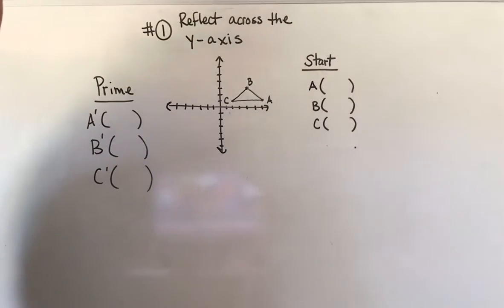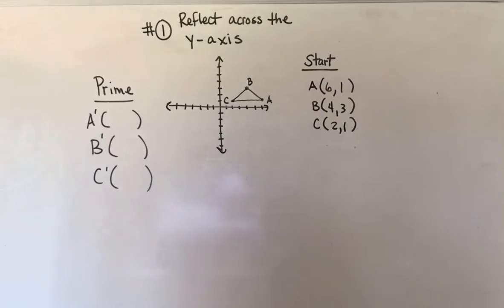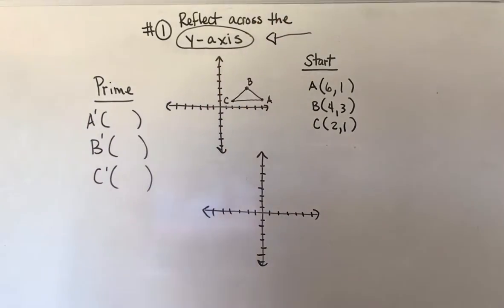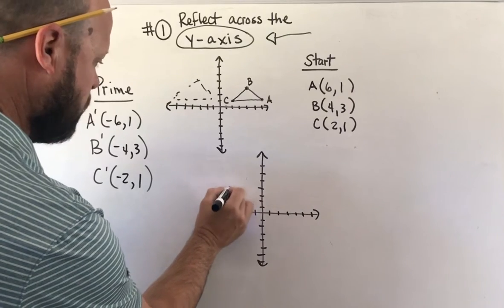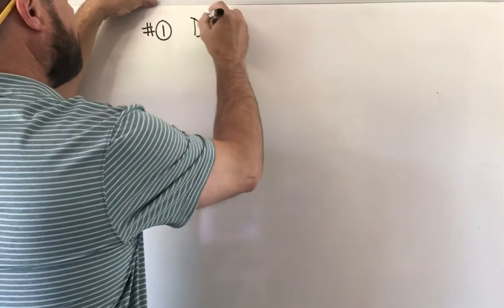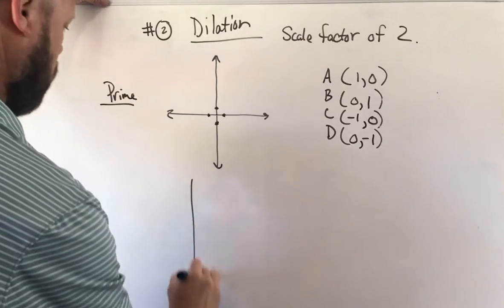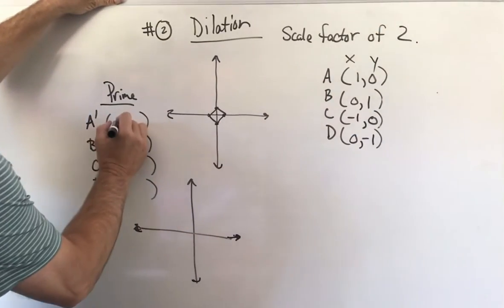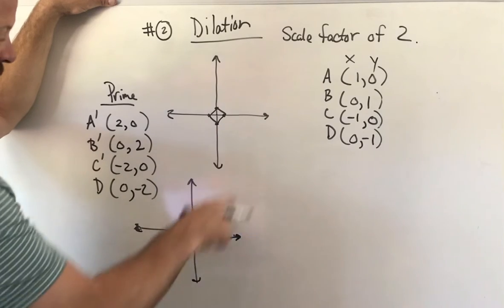May 4, 2020